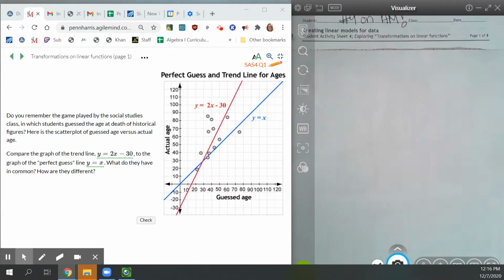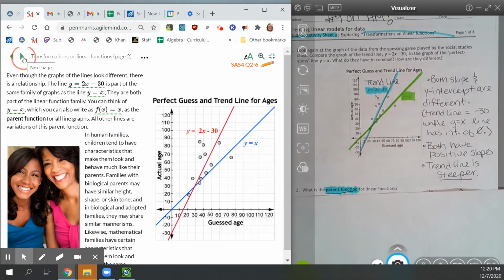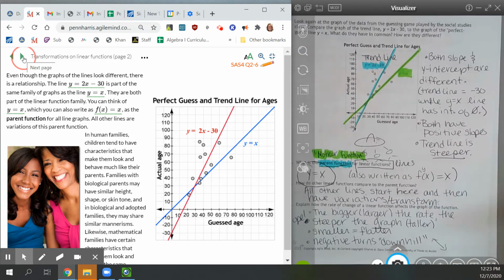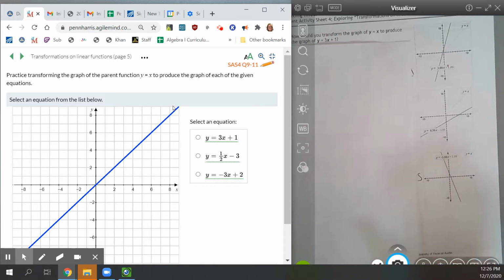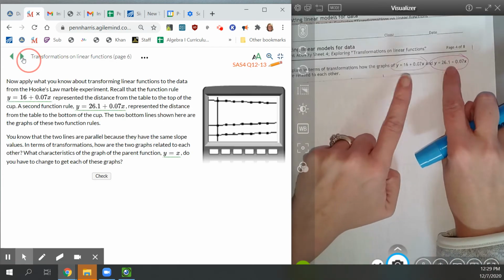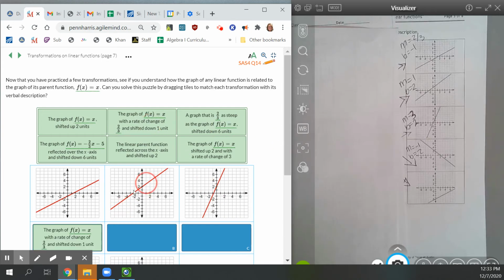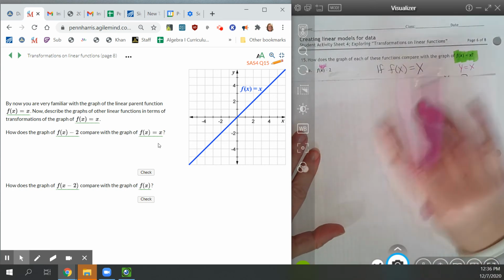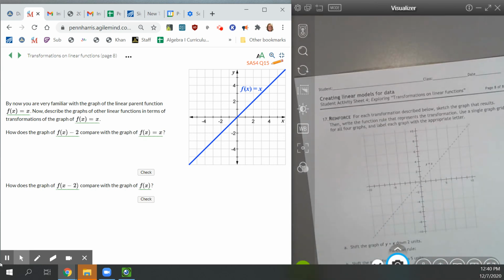A1: Topic 6-SAS4 "Transformations on Linear Functions"